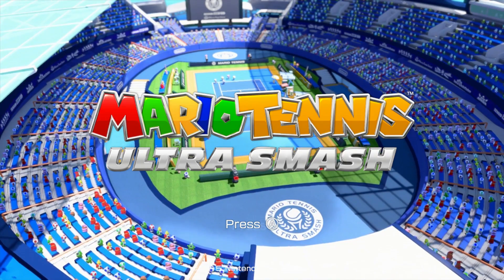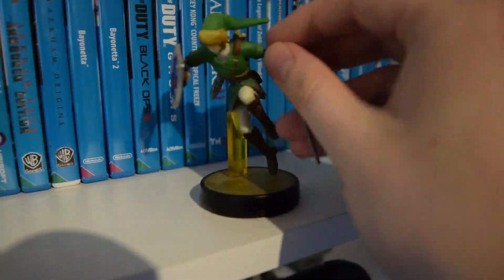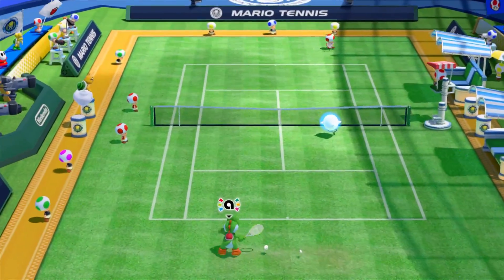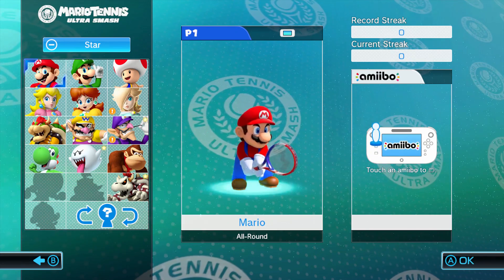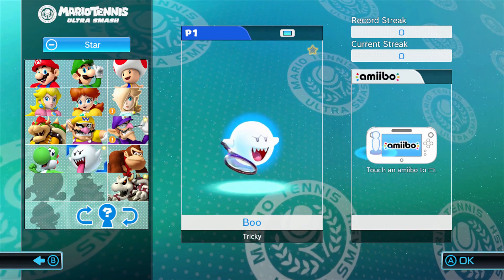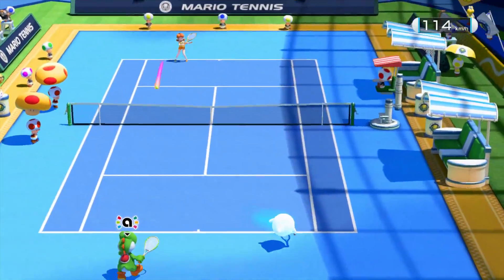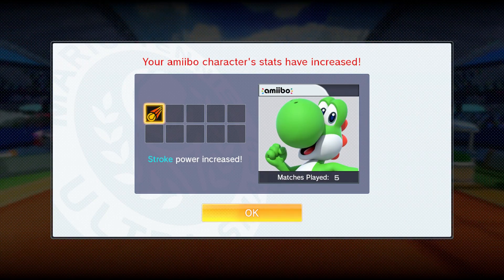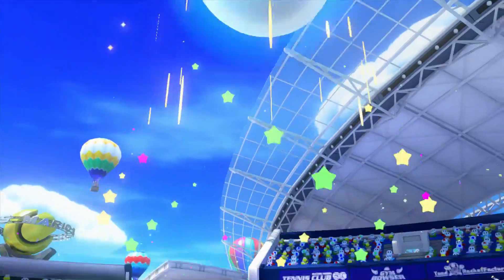How to Use all amiibo Online & Offline in Mario Tennis: Ultra Smash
Mario Tennis: Ultra Smash supports amiibo for online and offline play, but how do you make your amiibo better at playing? You'll have to follow this guide to get the most out of every compatible figure you own if you're planning to rule the courts online!